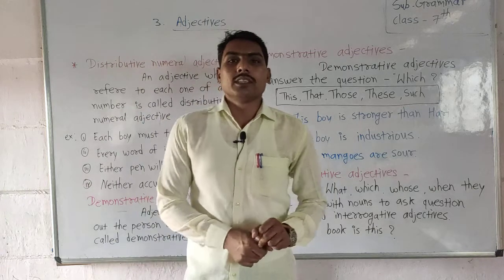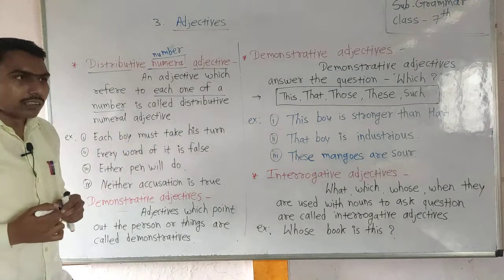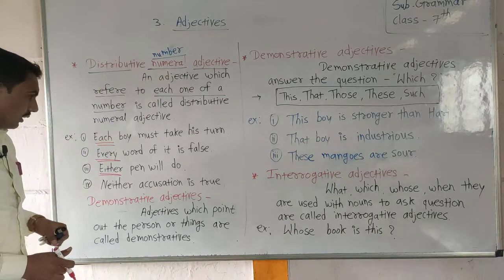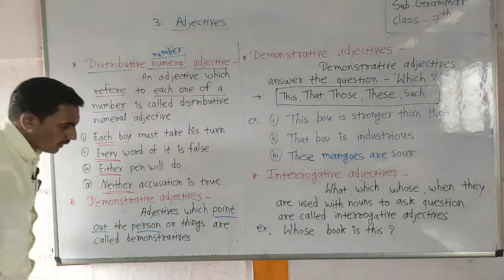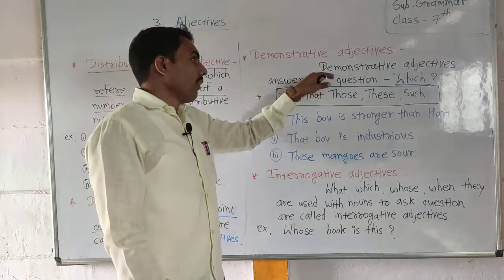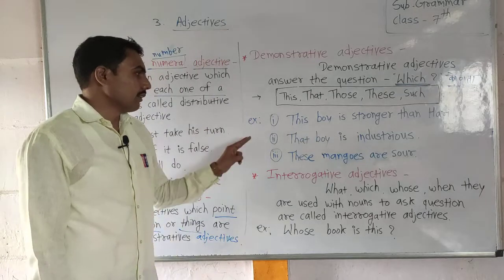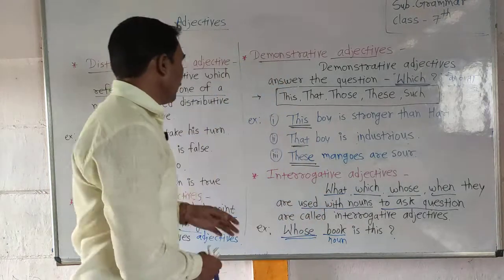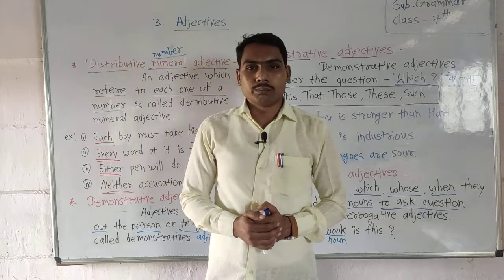Class-7th Chap- 3 video-4 date- 23.07.21